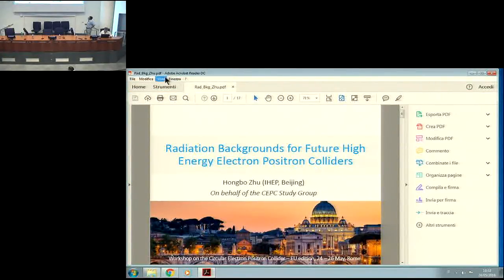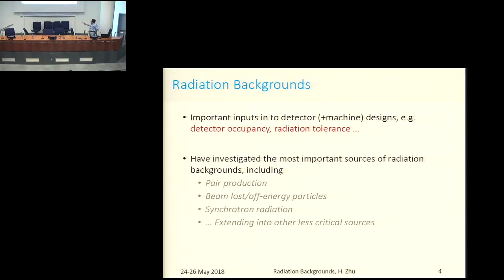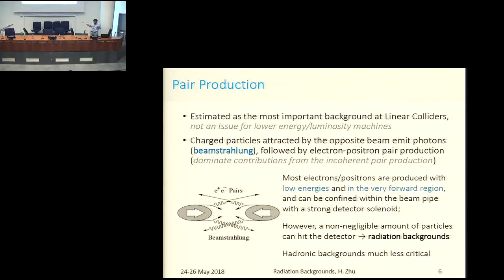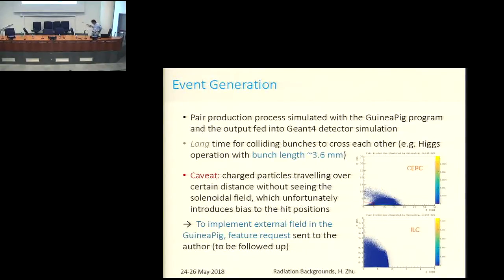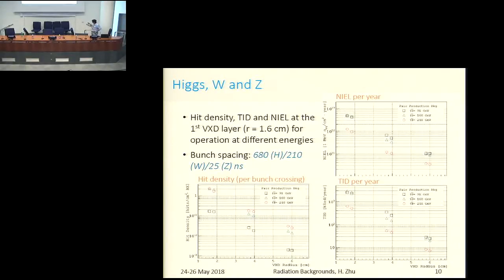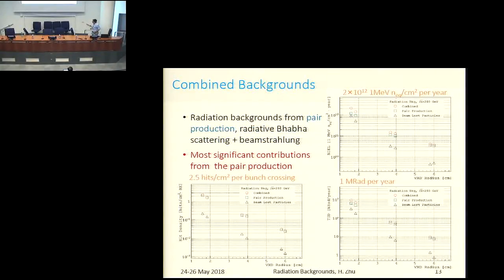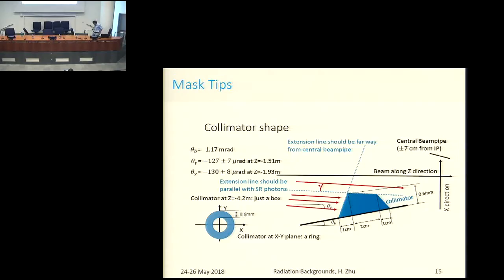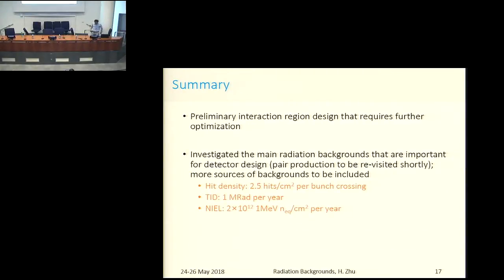24/5 13 Beam induced backgrounds - Hongbo Zhu